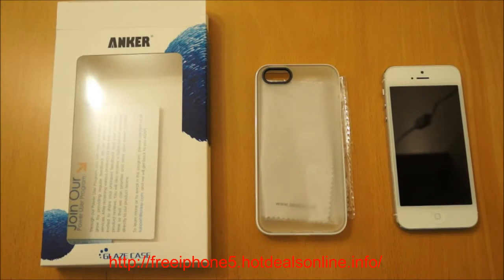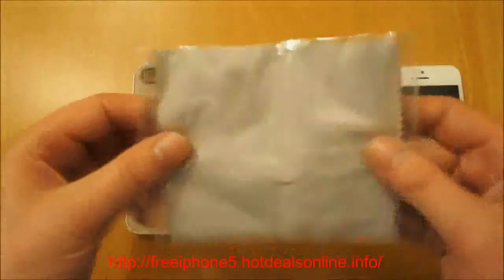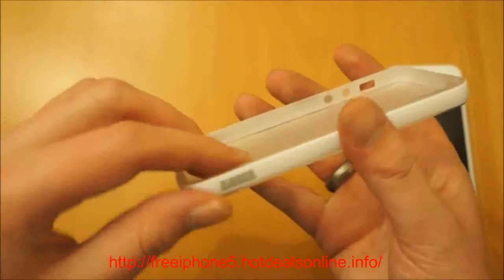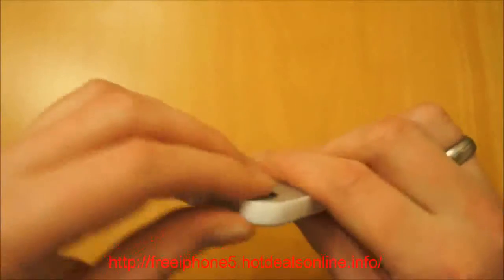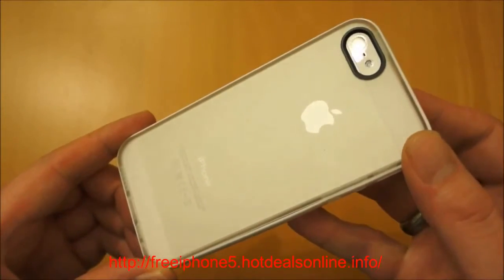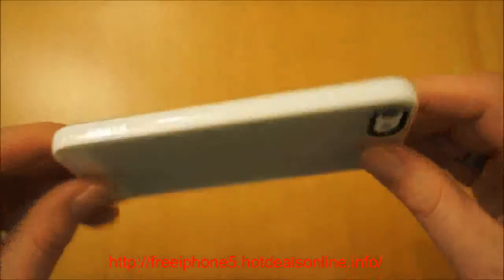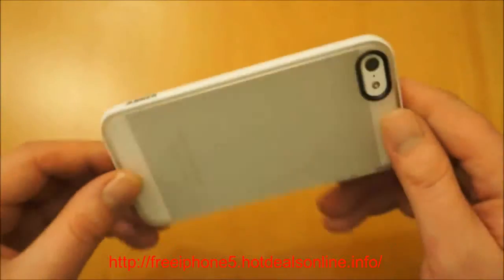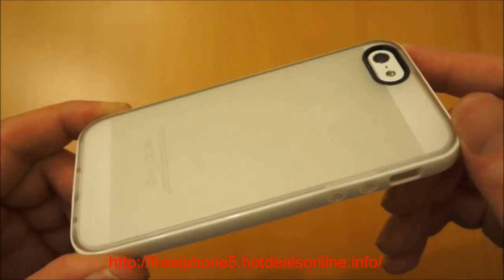iPhone 5 Gel Case review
The new Apple iPhone 5 gets the torture test! :P i got a whole new iPhone 5